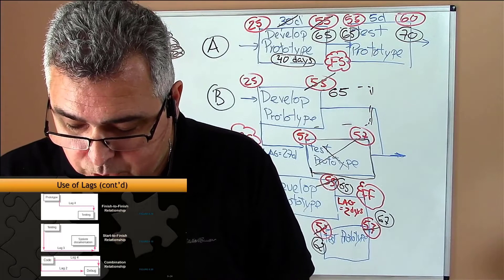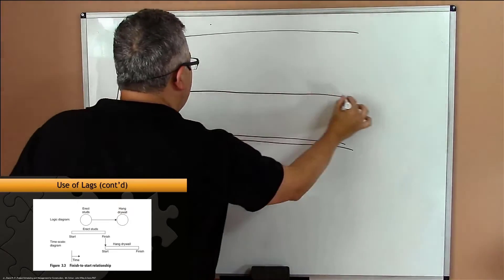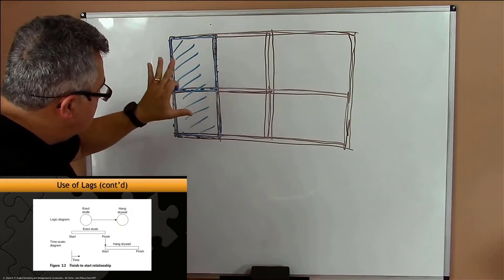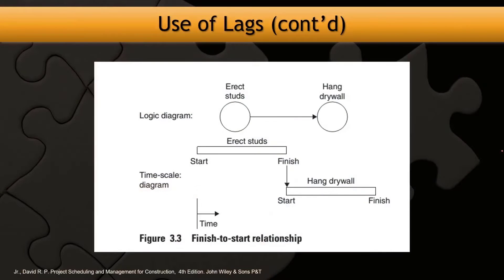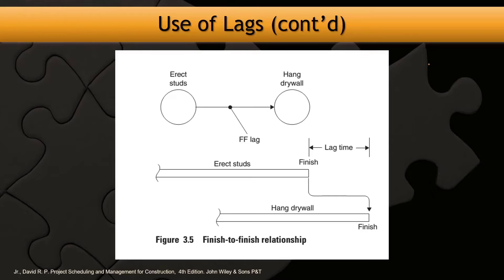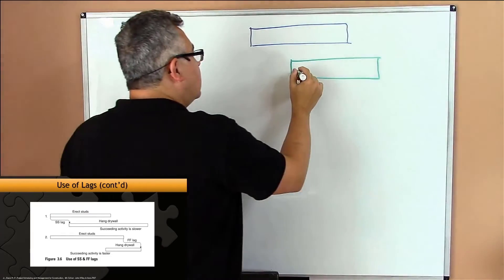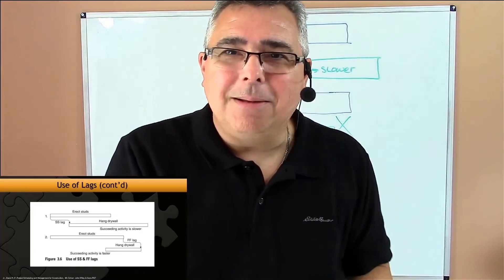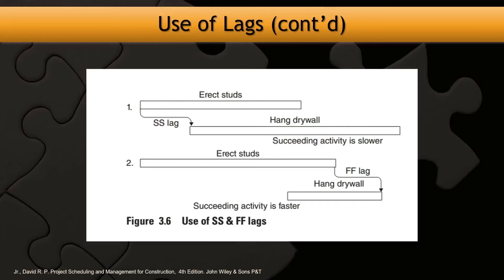When to use START-TO-START or FINISH-TO-FINISH relationships in project scheduling and planning?